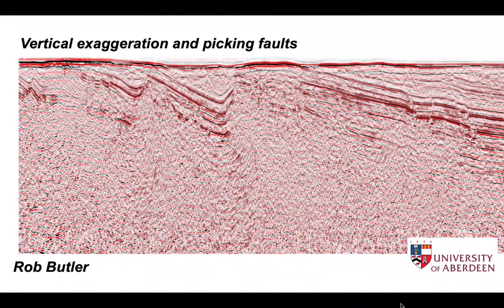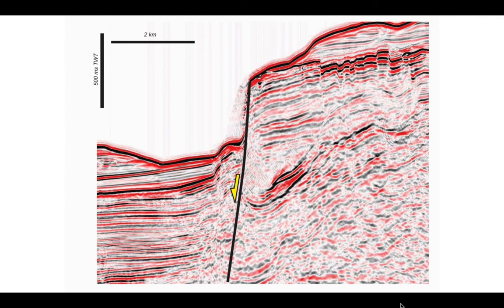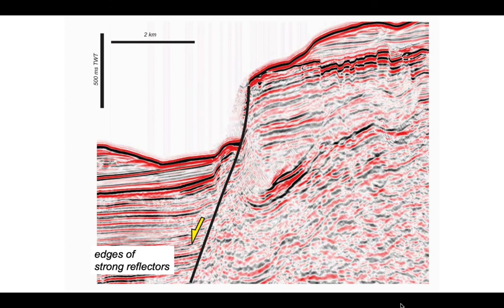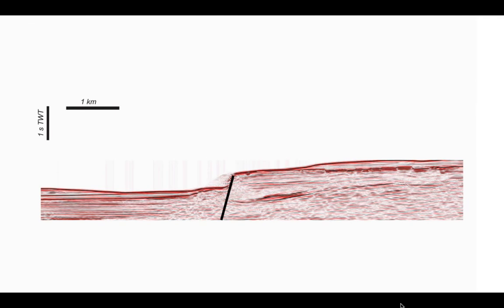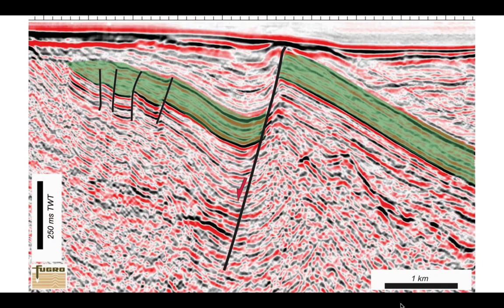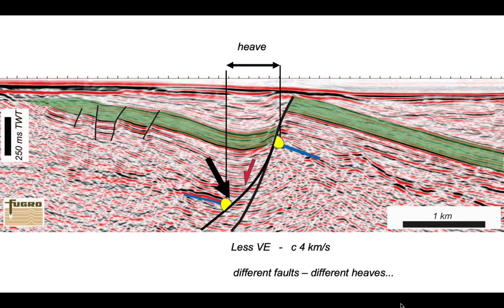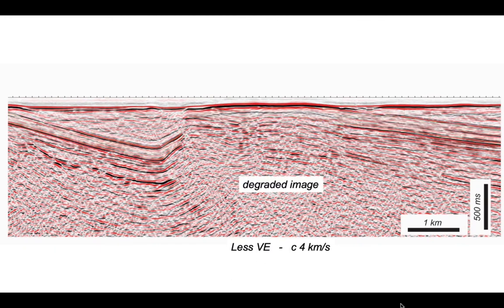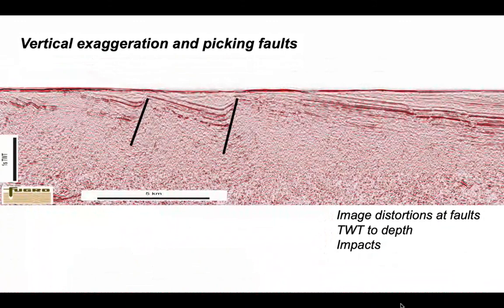Vertical exaggeration and picking faults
Part of The Shear Zone channel. The interpretation of seismic reflection profiles is rarely done using an image where vertical and horizontal scales are equal - so the geometry of structures is distorted, sometimes considerably, from their reality (and the expectation of the interpreter). Follow the implications of this - and the recommendation to adjust scales (even approximately) to avoid interpretational pitfalls. Images come from the Virtual Seismic Atlas.